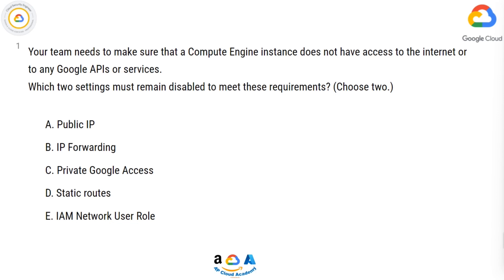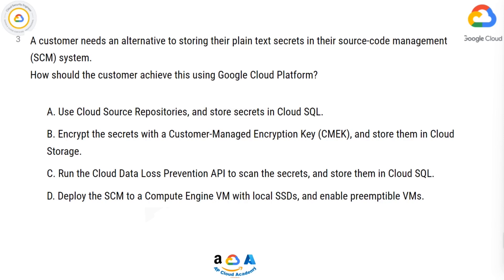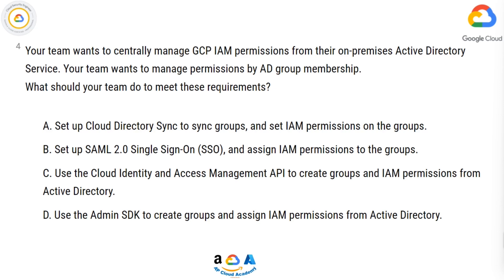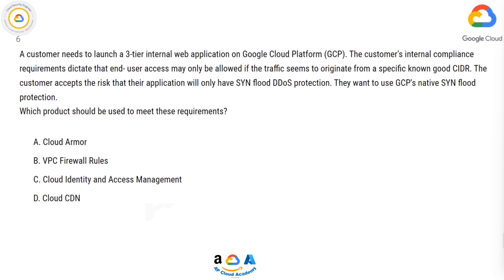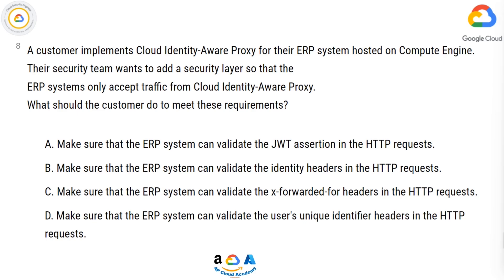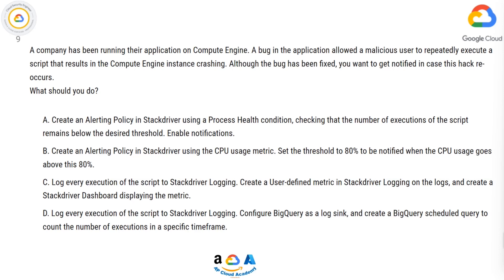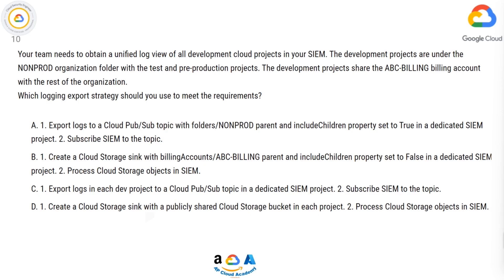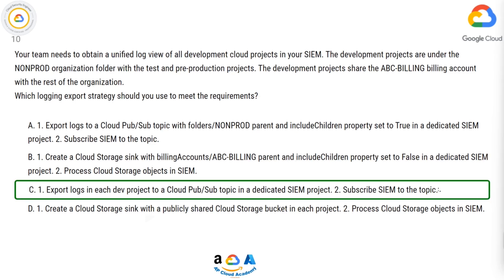Google Professional Cloud Security Engineer Practice Exam Questions 1 to 10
Below are the Practice Questions for Google Cloud Security Engineer Professional

Question 1.
Your team needs to make sure that a Compute Engine instance does not have access to the internet or to any Google APIs or services.
Which two settings must remain disabled to meet these requirements?

Question 2.
Which two implied firewall rules are defined on a VPC network?

Question 3.
A customer needs an alternative to storing their plain text secrets in their source-code management (SCM) system.
How should the customer achieve this using Google Cloud Platform?

Question 4.
Your team wants to centrally manage GCP IAM permissions from their on-premises Active Directory Service. Your team wants to manage permissions by AD group membership.
What should your team do to meet these requirements?

Question 5.
When creating a secure container image, which two items should you incorporate into the build if possible?

Question 6.
A customer needs to launch a 3-tier internal web application on Google Cloud Platform (GCP). The customer's internal compliance requirements dictate that end- user access may only be allowed if the traffic seems to originate from a specific known good CIDR. The customer accepts the risk that their application will only have SYN flood DDoS protection. They want to use GCP's native SYN flood protection.
Which product should be used to meet these requirements?

Question 7.
A company is running workloads in a dedicated server room. They must only be accessed from within the private company network. You need to connect to these workloads from Compute Engine instances within a Google Cloud Platform project.
Which two approaches can you take to meet the requirements?

Question 8.
A customer implements Cloud Identity-Aware Proxy for their ERP system hosted on Compute Engine. Their security team wants to add a security layer so that the
ERP systems only accept traffic from Cloud Identity-Aware Proxy.
What should the customer do to meet these requirements?

Question 9.
A company has been running their application on Compute Engine. A bug in the application allowed a malicious user to repeatedly execute a script that results in the Compute Engine instance crashing. Although the bug has been fixed, you want to get notified in case this hack re-occurs.

Question 10.
Your team needs to obtain a unified log view of all development cloud projects in your SIEM. The development projects are under the NONPROD organization folder with the test and pre-production projects. The development projects share the ABC-BILLING billing account with the rest of the organization.
Which logging export strategy should you use to meet the requirements?